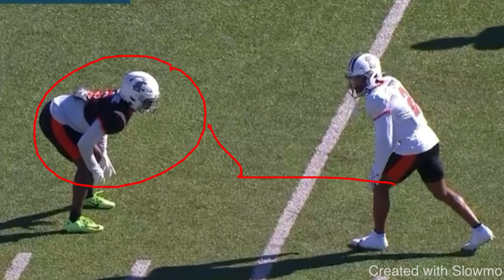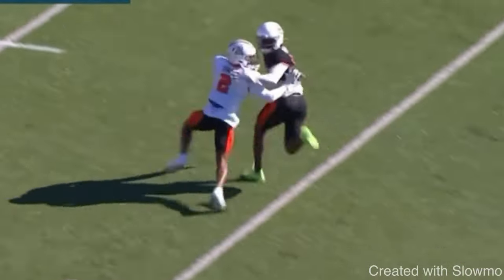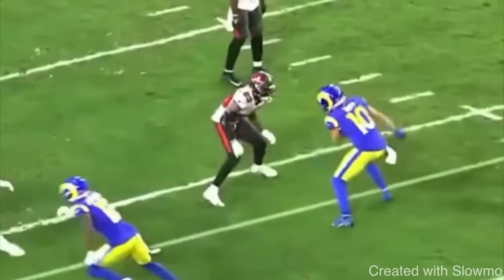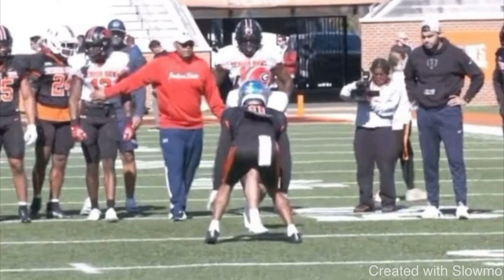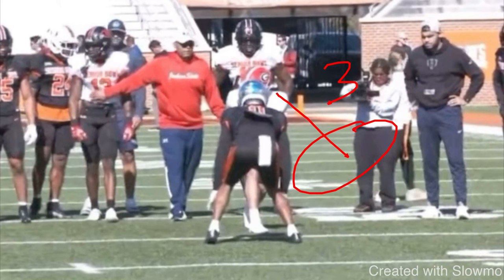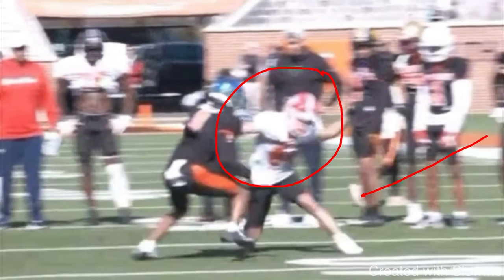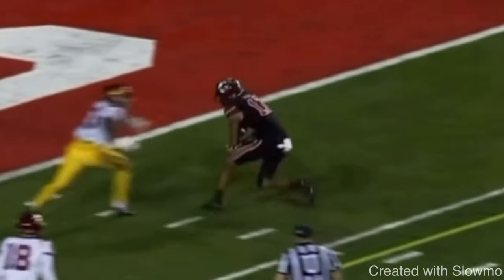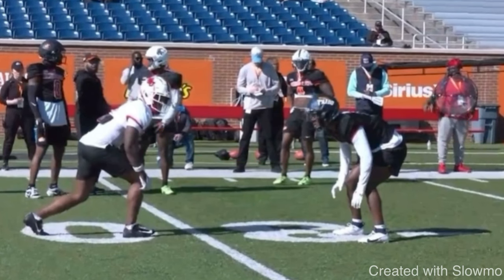WR Football IQ Quiz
In this video I breakdown A WIDE RECEIVER FOOTBALL IQ QUIZ. I hope you enjoy!